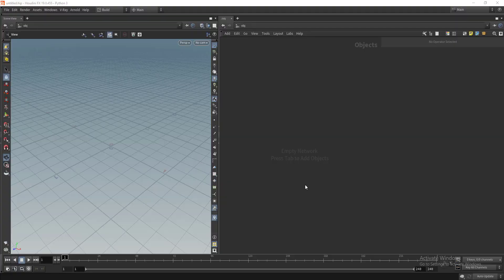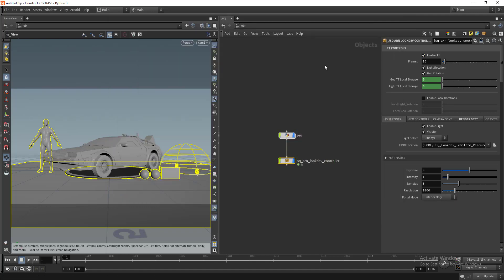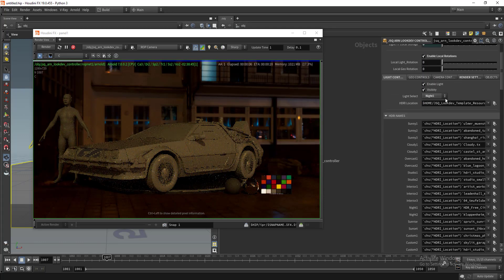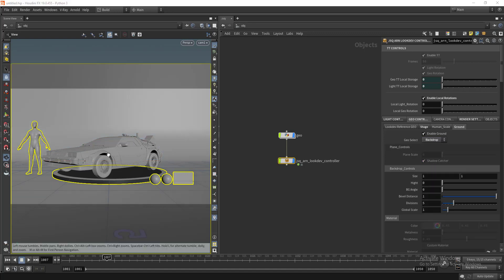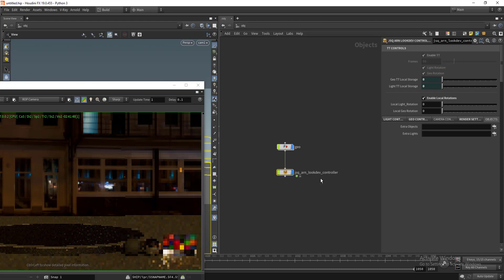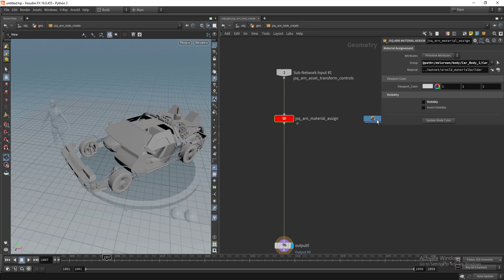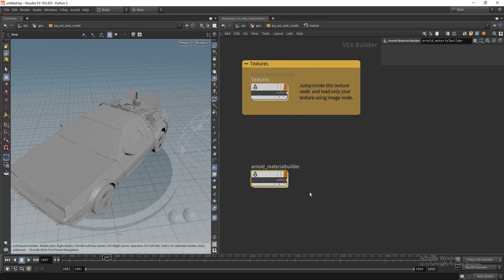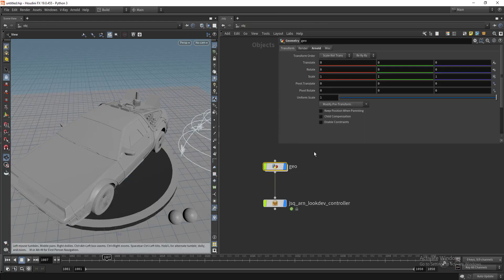Houdini-Arnold-Lookdev Kit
This is the presentation video of my latest tool creation project in Houdini. Basically it is a lookdev kit that will help us to make our lookdev process easy and smooth. With the use of this tool we can make consistency in our lookdev presentations.